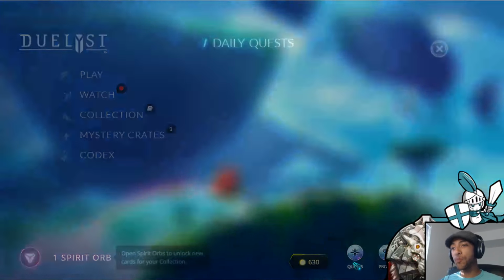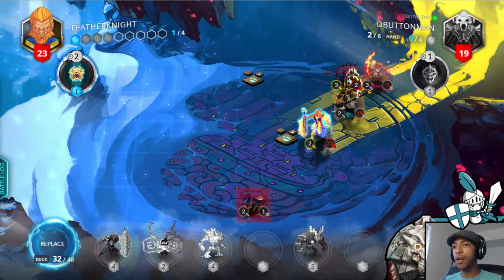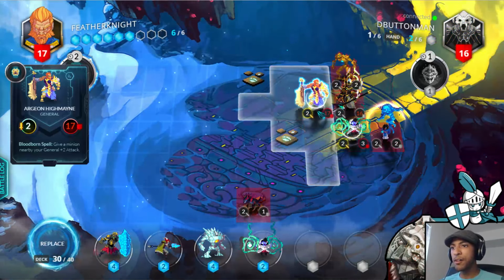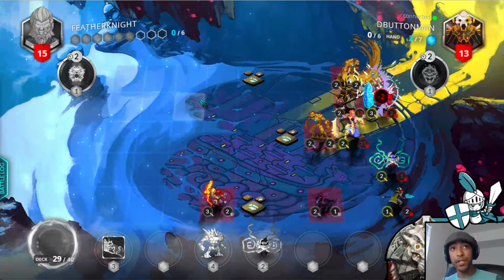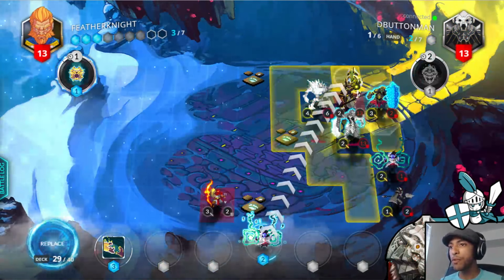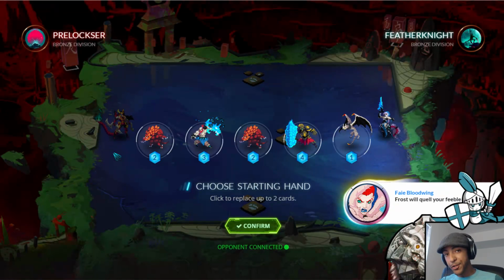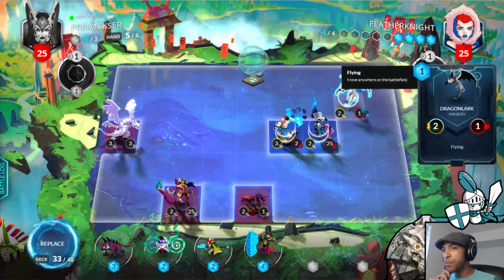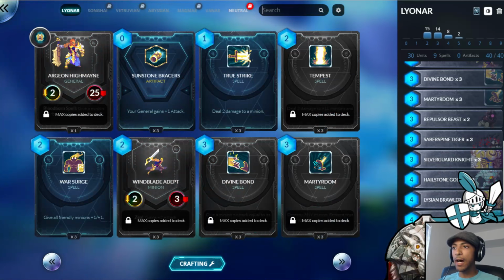Duelyst F2P | Budget Hero #1: The Beginning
We start out on the ladder with our Basic Only decks after completing all the solo challenges!

Hope you are excited for something new! We will be crafting and opening packs next time!

Get instantly updated whenever I post a new video!